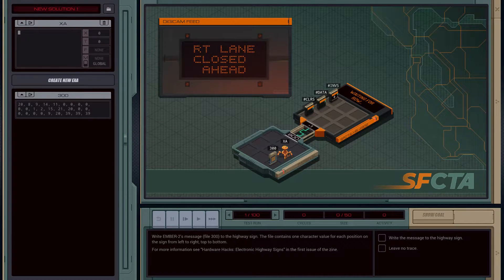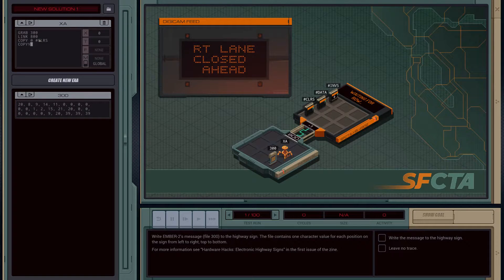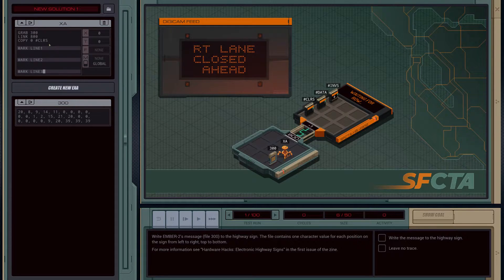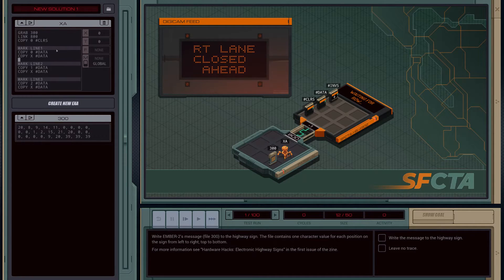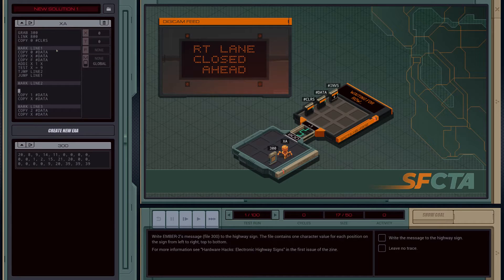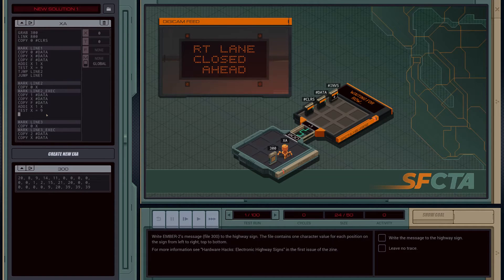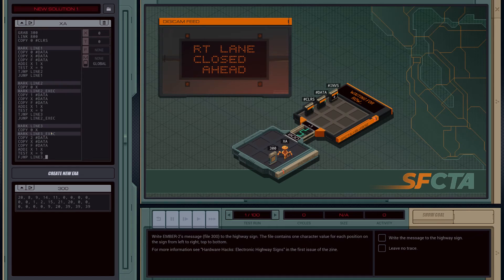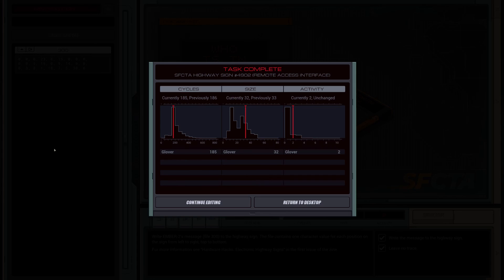EXAPUNKS EXAplained - 09 - SFCTA Highway Sign #4902 Remote Access Interface